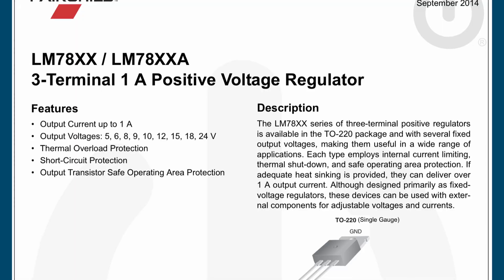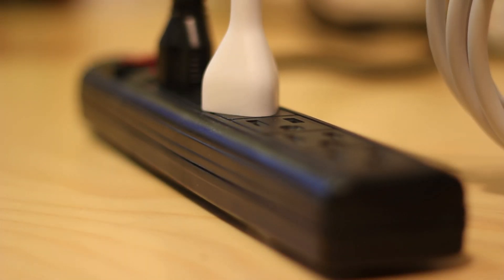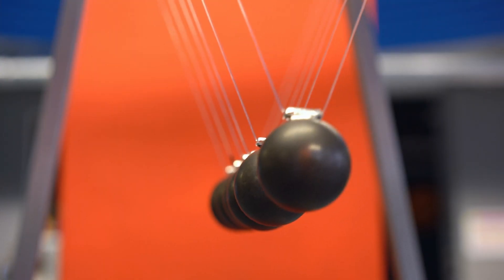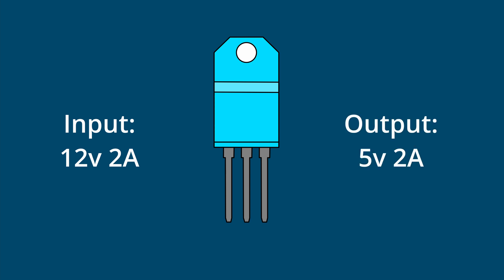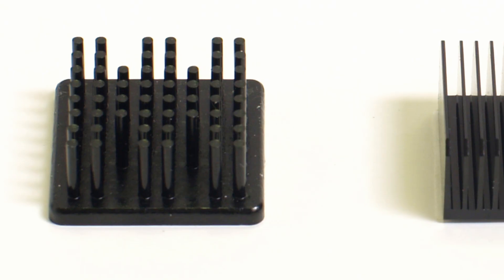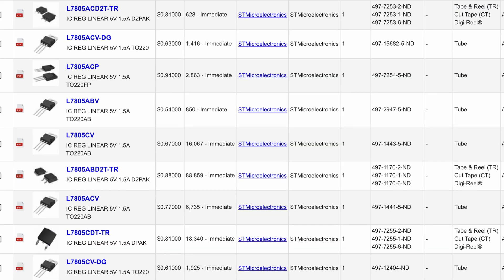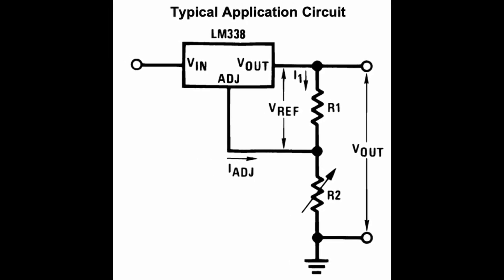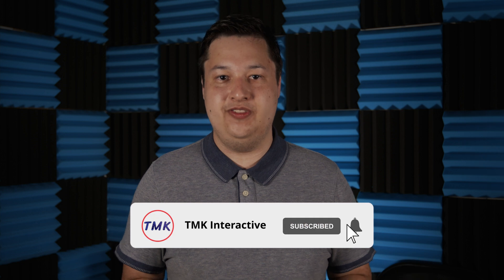What Are Linear Voltage Regulators?!? And why they get so hot!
What Are Linear Voltage Regulators?  In this video I will tell you what are linear voltage regulators and why they get so hot. A linear voltage regulator is an electrical component that allows an electrical engineer to covert a higher voltage to a lower one in the circuit. This is useful since often times we need a specific voltage for our circuit. However there is one main limitation, which is that they are not very energy efficient. Due to the conservation of energy the linear voltage regulator has to dissipate the difference in energies by converting it into heat, which is why it gets hot.

Voltage Regulator Kit:

Chapters:
0:00 - Intro
0:15 - Circuit Power Sources
0:53 - Linear Voltage Regulator Pins
1:01 - Why Do Linear Regulators Get Hot
2:27 - Main Limitations
3:02 - How To Use A Regulator
4:09 - Gotchas